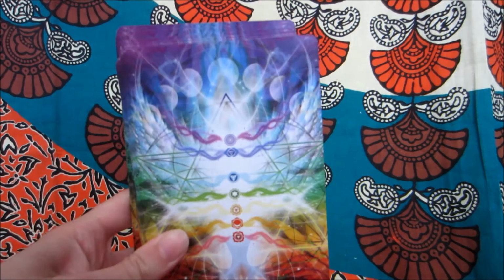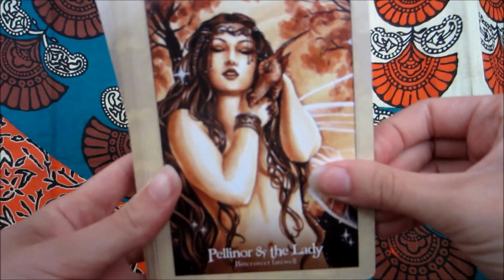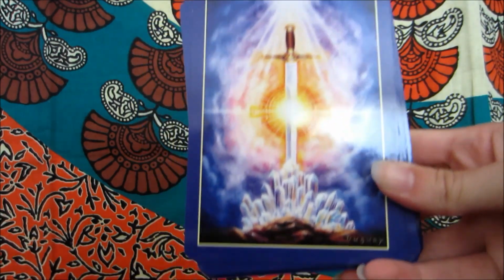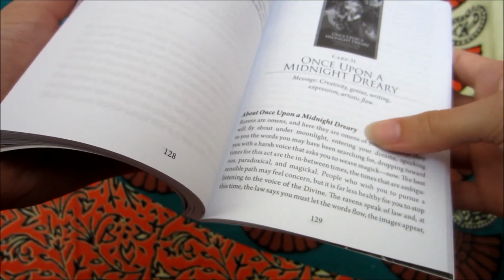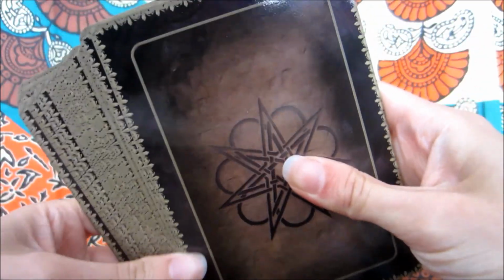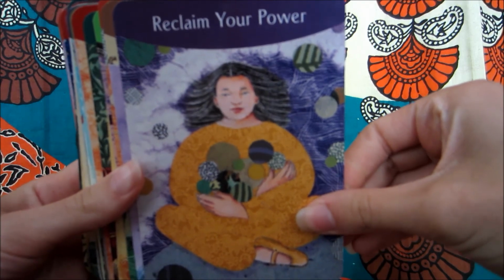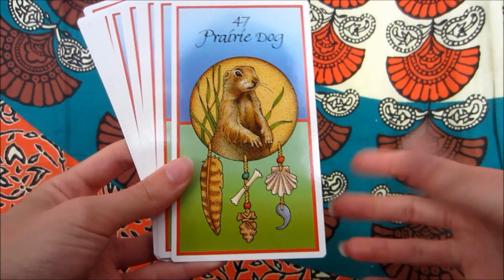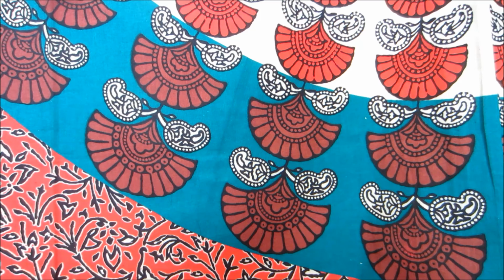Tarot and Oracle Deck Collection (Part Seven)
Blessings and light!

Periscope: @SoulJourney333